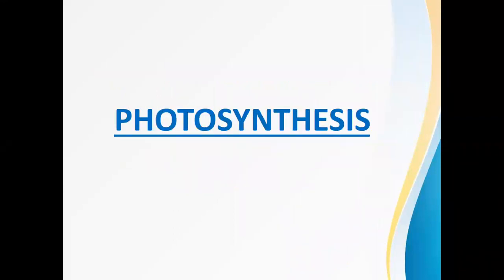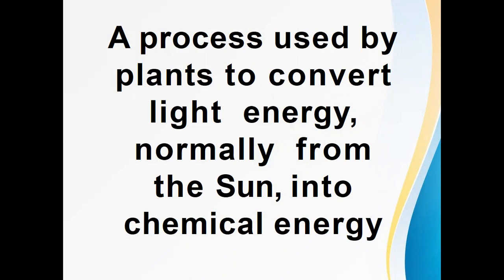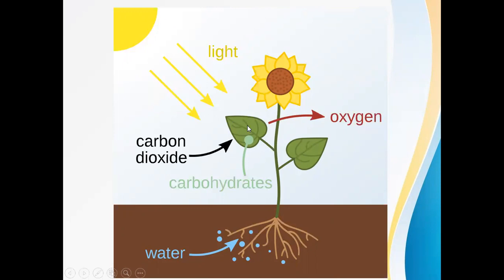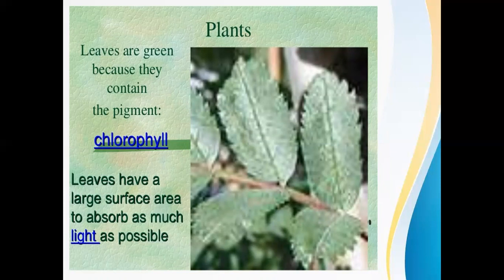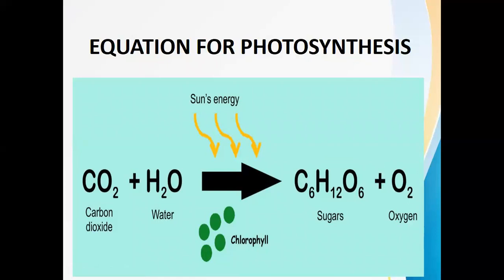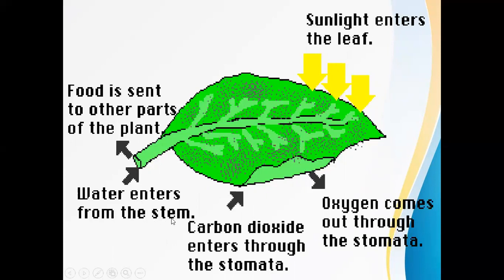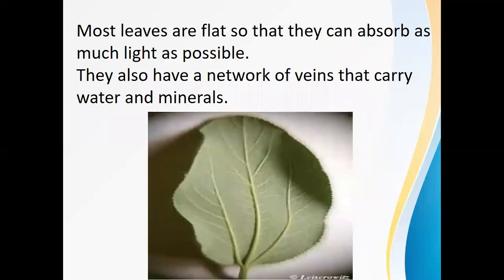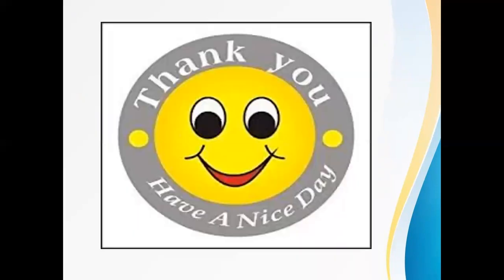PHOTOSYNTHESIS GRADE 5 SCIENCE LESSON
In this video the teacher is explaining the topic Photosynthesis the explanation is too good.We will also learn that living things depend upon each other.